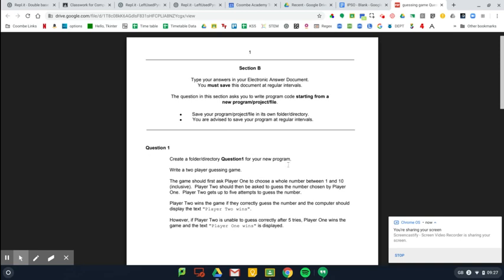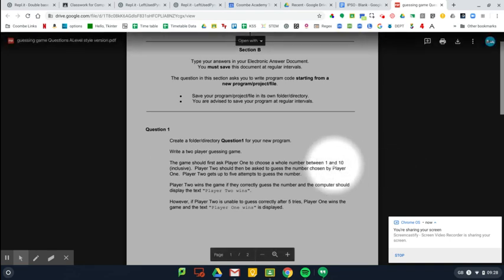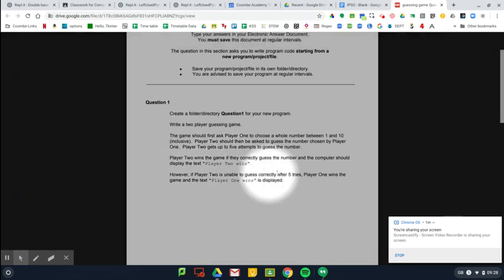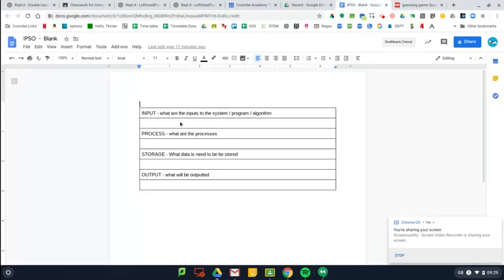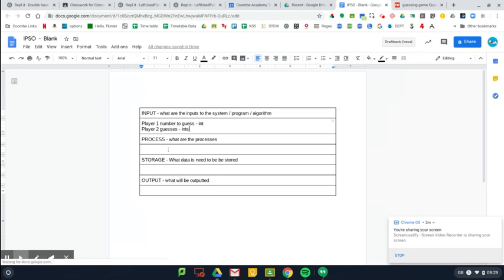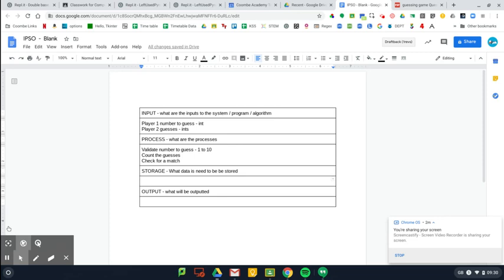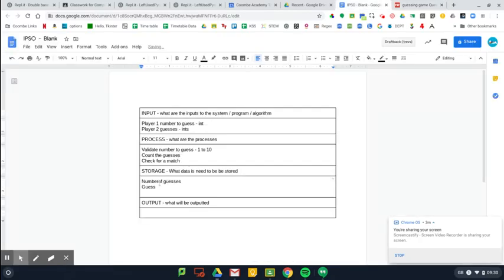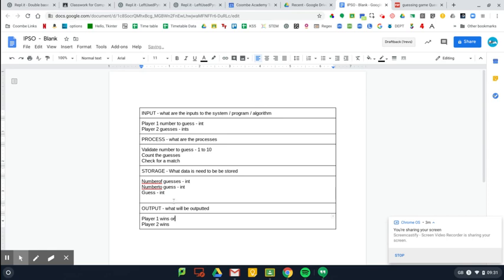IPSO for guessing game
IPSO for guessing game problem